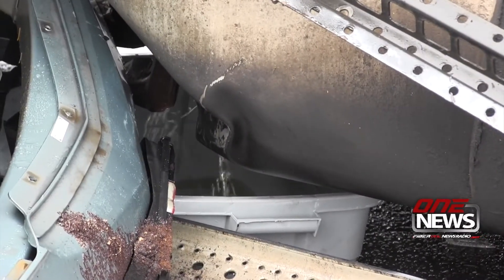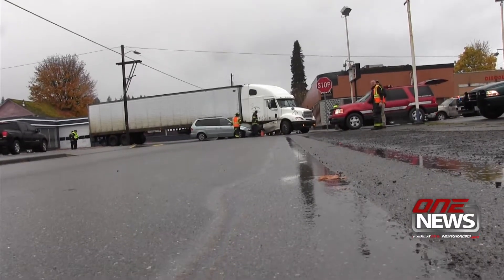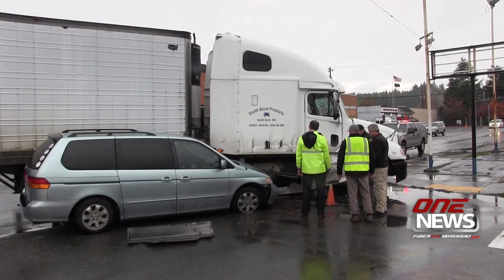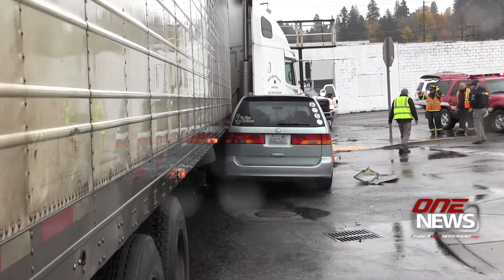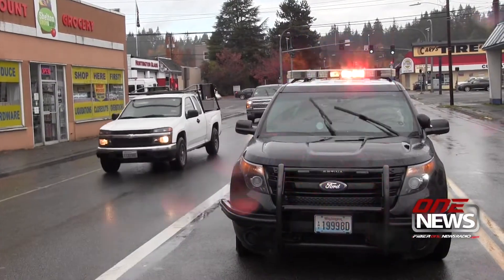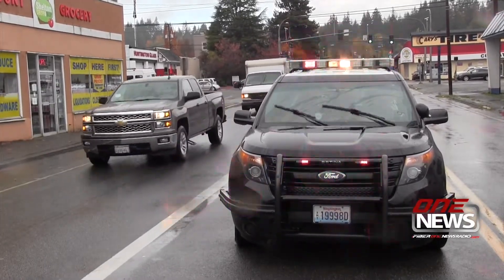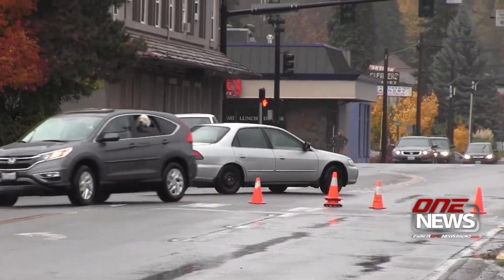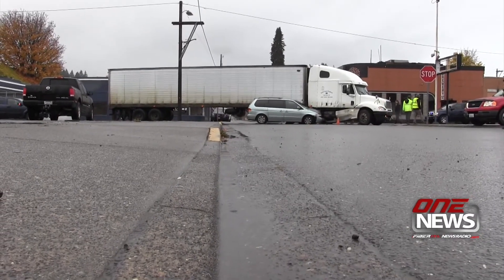Semi, van crash results in diesel spill in downtown Shelton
SHELTON — City of Shelton authorities on Thursday morning were cleaning up a more than 50-gallon diesel spill at 1st and Grove streets downtown.
The spill was the result of a collision involving a semi-truck and a Honda van in which the semi’s fuel tank was punctured.
Shelton Police Lt. Mike Fiola says the semi’s driver was taking a wide right turn off northbound 1st Street to Grove Street when the van came up on his right and crashed into the right rear end of the semi’s cab, puncturing the fuel tank.
Central Mason Fire and EMS firefighters blocked off and contained the spilled fuel at 1st and Front streets, by creating a dirt dam.
Fuel was trickling into stormwater drains near the collision scene.
The Washington State Patrol was investigating the crash.
A representative of the Washington Department of Ecology was on the scene to help local authorities contain and clean up the spill, Fiola said.
Traffic was being diverted on 1st and Front street around the scene.